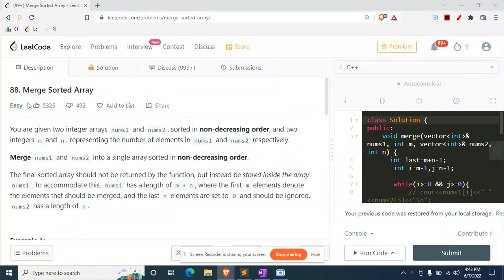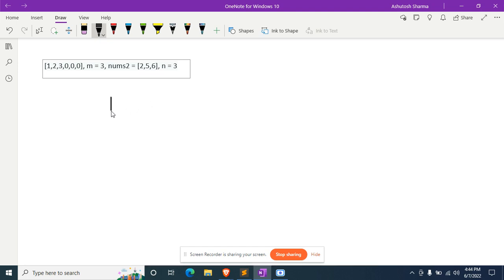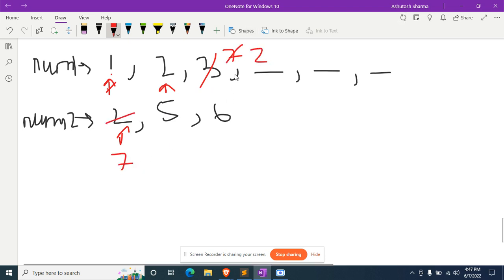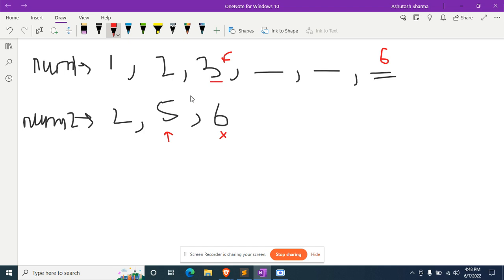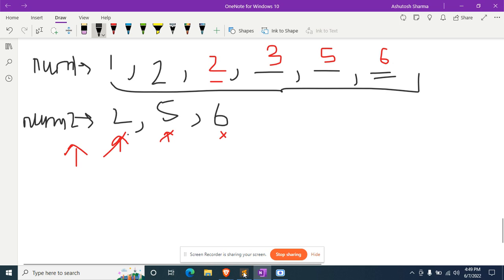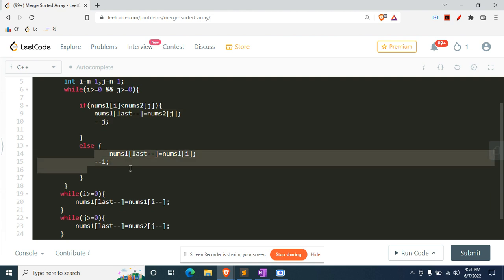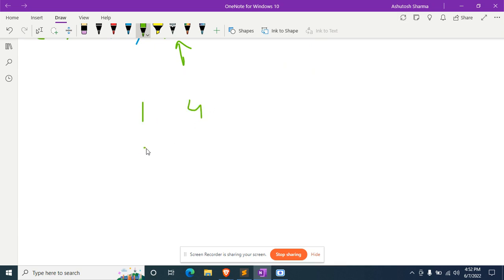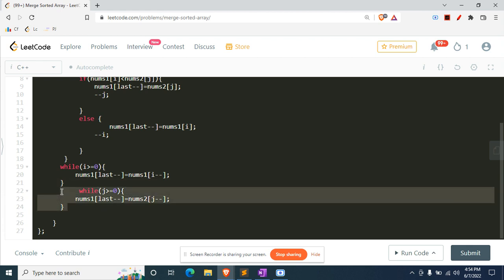88 Merge Sorted Array Leetcode | O(n) Approach